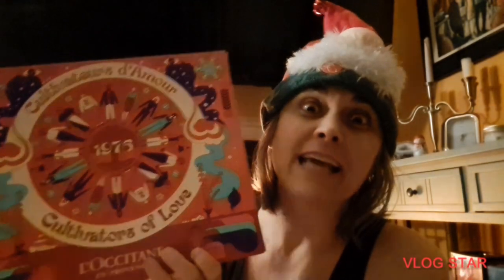L'occitane 2024 Advent Calendar Day 05